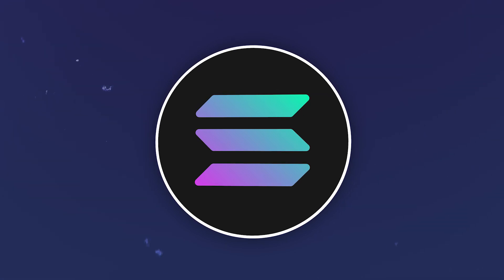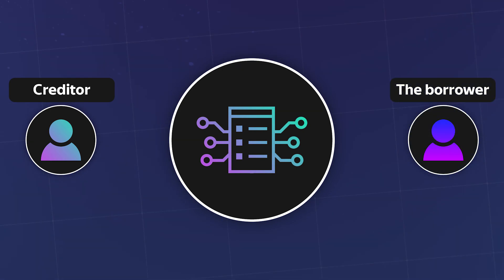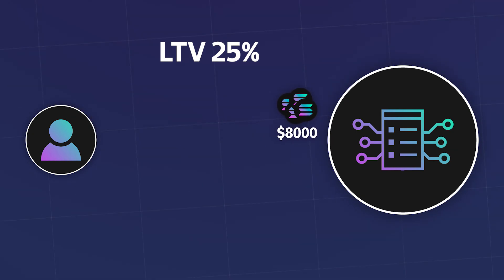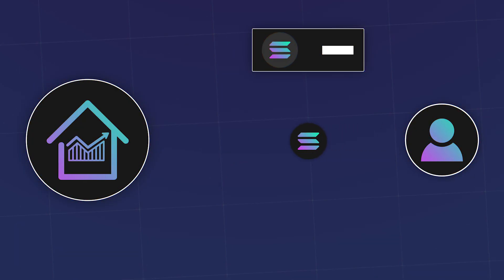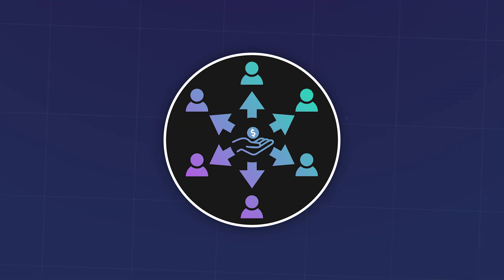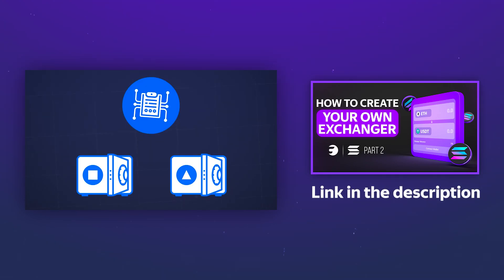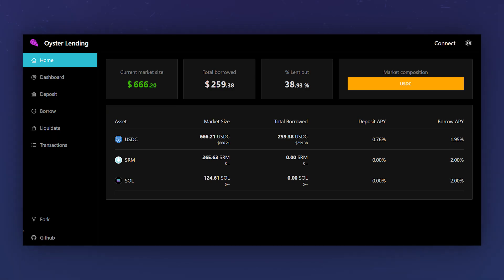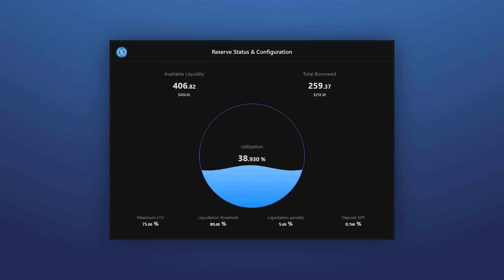🔵 HOW TO LAUNCH YOUR OWN CRYPTO-LENDING SYSTEM on the Solana blockchain / Guide #3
This is the third and final part of the SOLANA technical breakdown video SERIES

In this video on the Solana technical breakdown (which consists of 3 parts), you've learned what Solana blockchain is, learned how to use wallets in this network, create your own tokens, launch your own DEX exchange and a crypto-lending system, we also acquainted with the blockchain development and with the command line!

In this PART (3/3), you will learn:
 - How decentralized cryptocurrency loans work
 - How to launch your own lending system on the Solana blockchain

Timecodes:
00:00 - In this video...
00:15 - The lending sector
01:25 - LTV, loan ratio and collateral
01:55 - What is the point of taking a loan in the crypt
04:30 - LAUNCHING its Own crypto-lending system
05:33 - Operation of the credit system
06:25 - We track our loans and deposits
06:48 - Conclusion